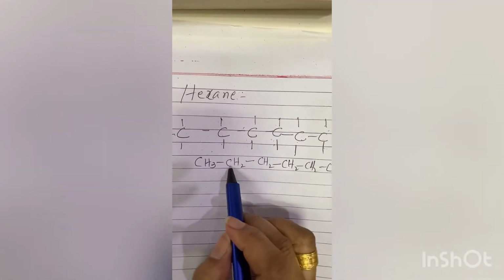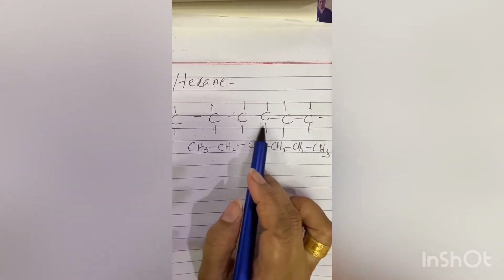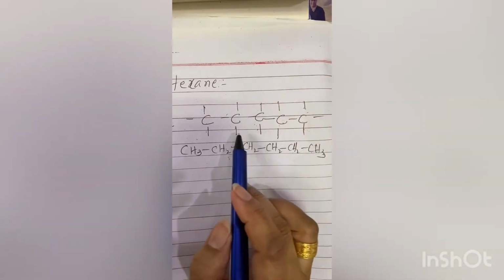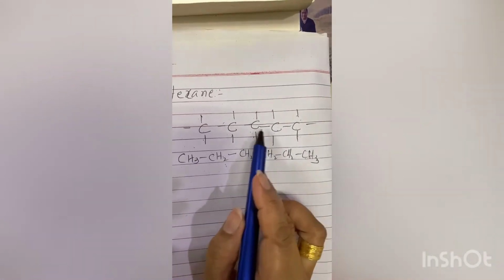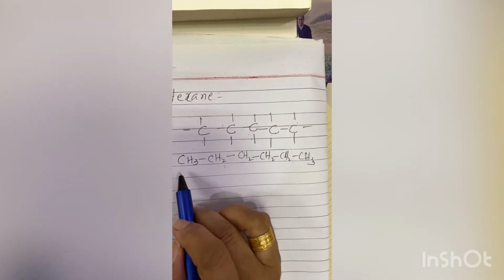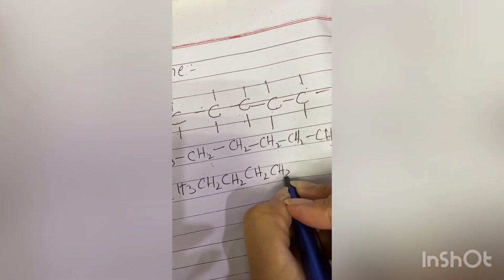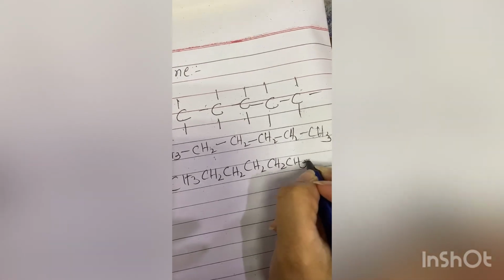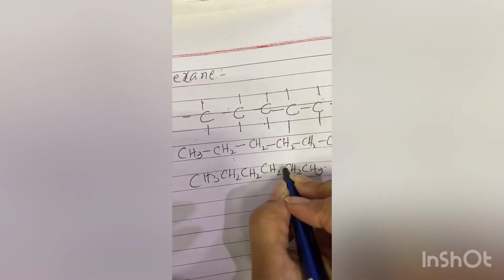What are Unbranched Alkanes and Condensed formulas! | Dr.Mchem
This video explains Unbranched Alkanes and condensed structural formulas and what are different Unbranched Alkanes and why it is necessary to write condensed formulas as they save up time and space.